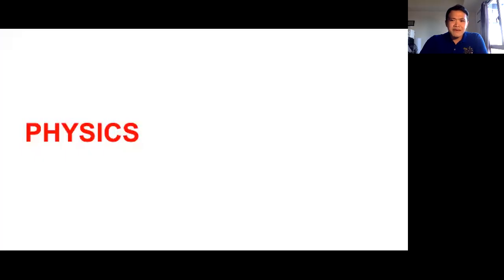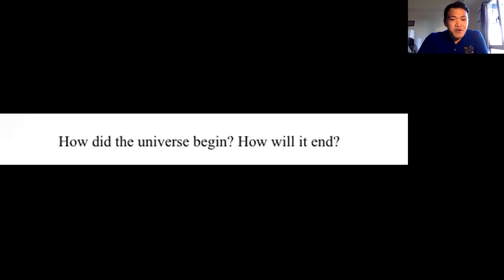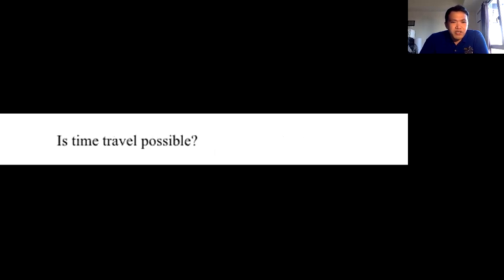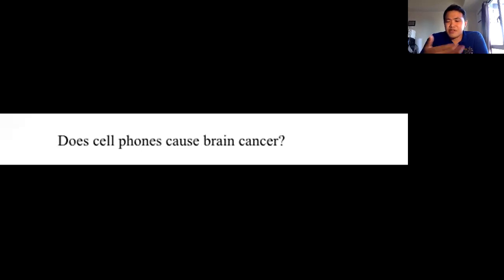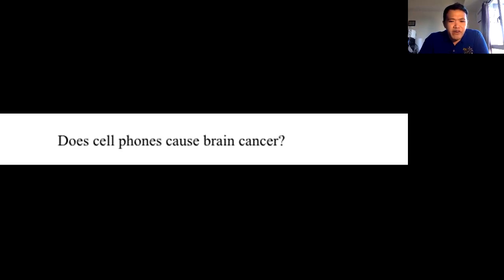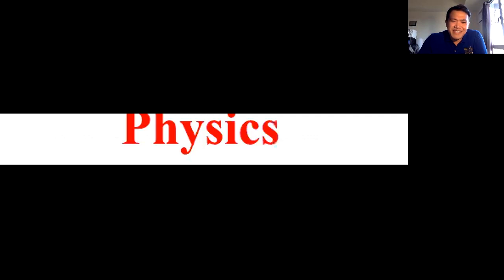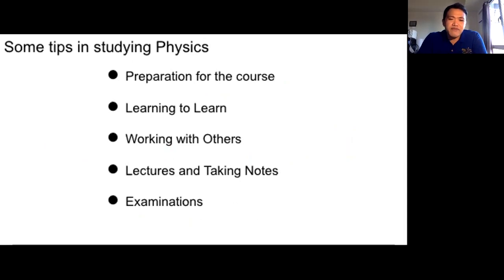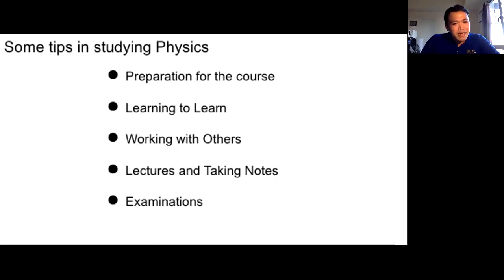What is Physics?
This is my first series of Physics videos and tutorials. What is Physics? An introduction lecture to "The World of Physics"